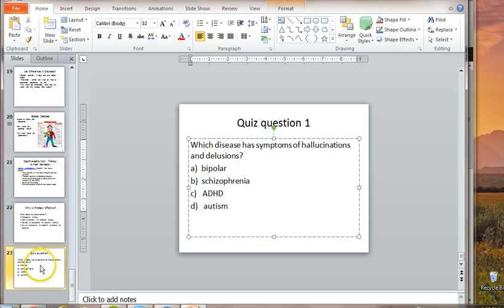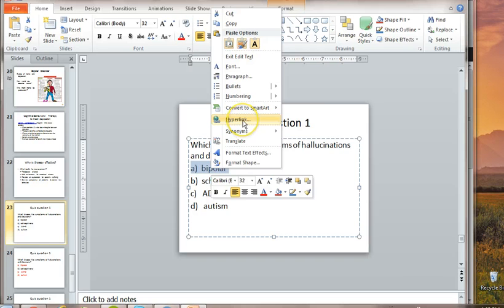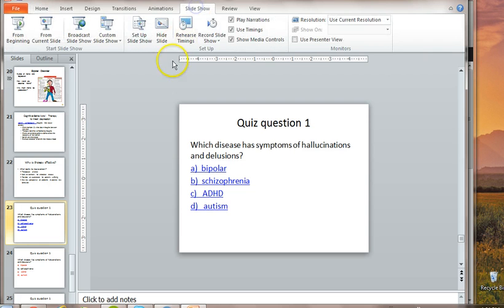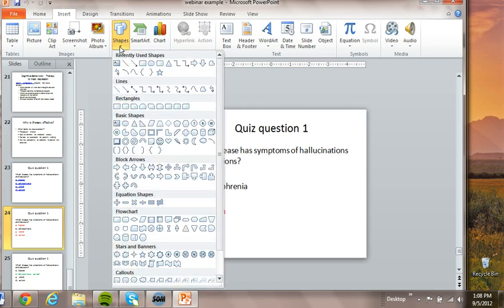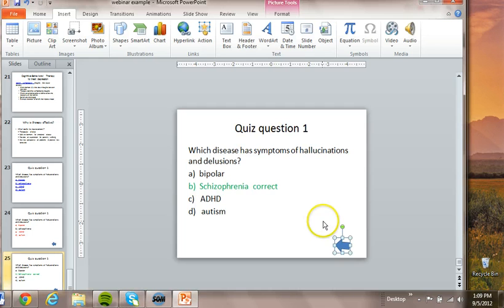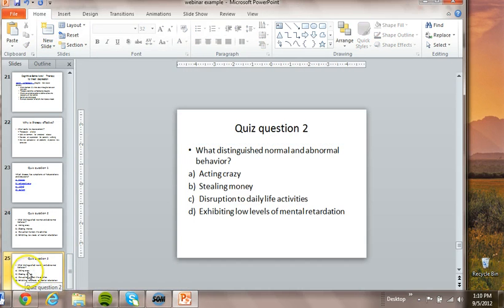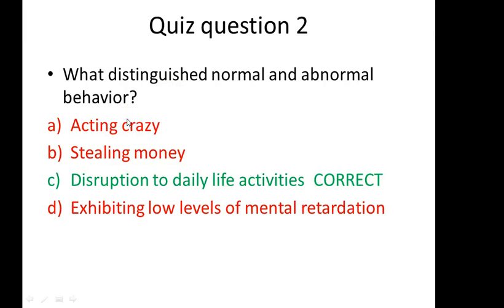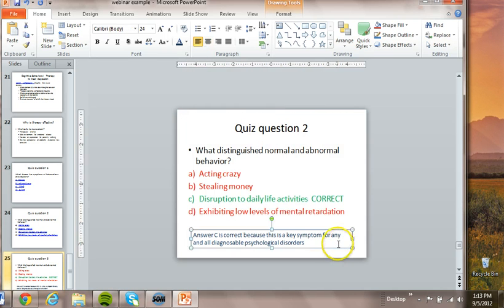Quizzes in powerpoint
Short video on how to use hyperlinks in powerpoint to create quiz slides with answers (for the newest version of powerpoint).